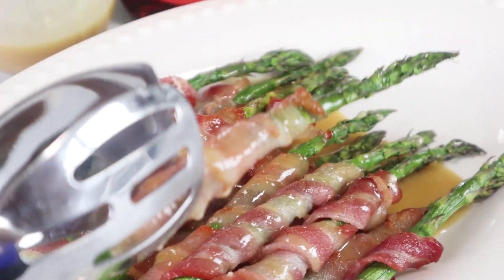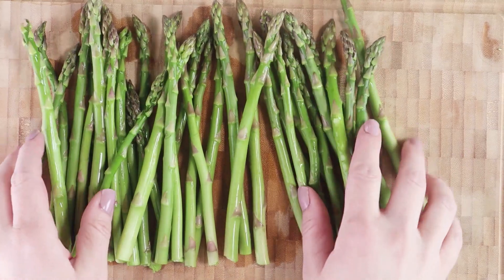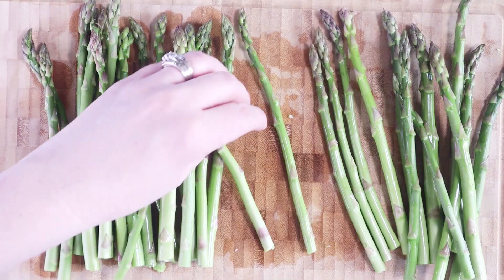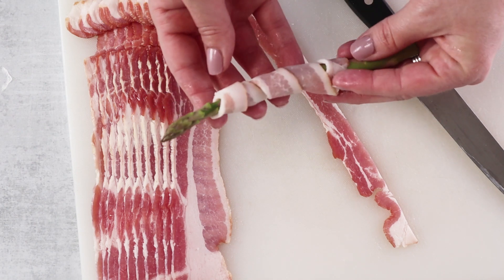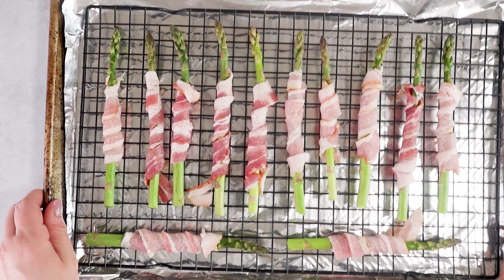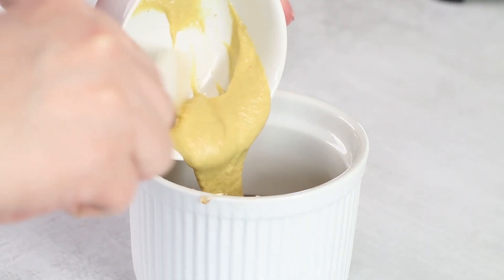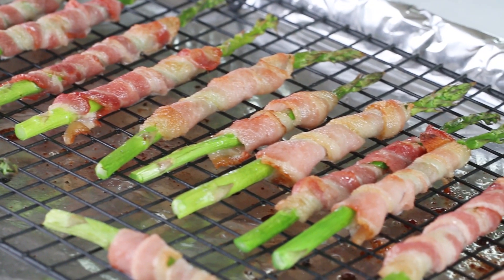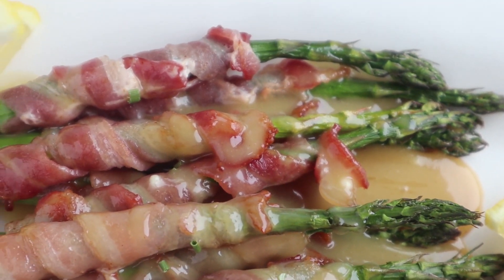Keto Bacon Wrapped Asparagus • Sugar Free Maple Dijon Dressing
Delicious bacon wrapped asparagus with a sweet mustard maple dijon dressing that is completely sugar free and perfect for Easter.

About ChocZero:
The official YouTube channel of ChocZero, the first keto friendly chocolate that's sugar free with NO sugar alcohols. Eating low carb doesn't mean you have to sacrifice taste.